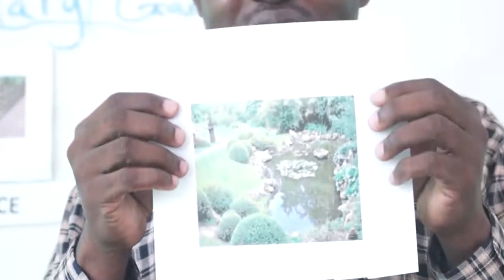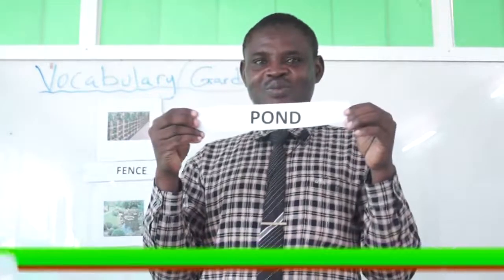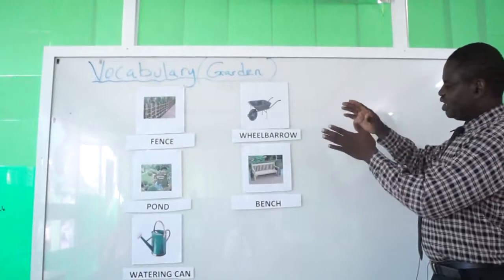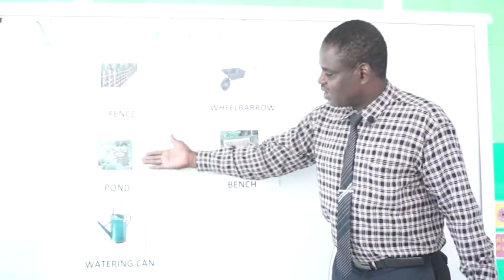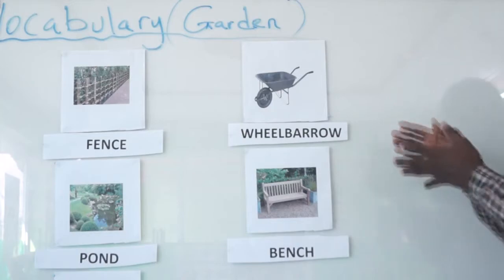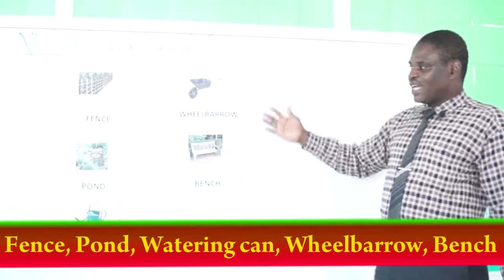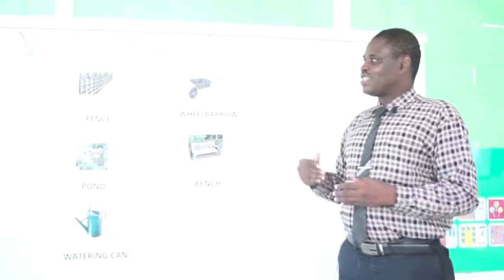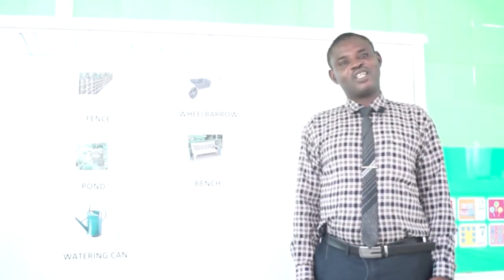Vocabulary About Garden Tools - English Lesson from cia pursat part 2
Teacher: Cambodia Intellectuals Academy
Welcome to CIA. Cambodia Intellectuals Academy (CIA) offers a range education programs including General Khmer Education Program (GKE/K-12), English-Chinese Integrated Program (ECI), General English Program (GEP) and Computer Literacy Program.

H/P 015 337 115 / 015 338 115 / 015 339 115

មេរៀនភាសាខ្មែរ ថ្នាក់ទី១ ថ្នាក់ទី២ ថ្នាក់ទី៣ ថ្នាក់ទី៤ ថ្នាក់ទី៥ ថ្នាក់ទី៦
ព្យញ្ជនៈ ក ផ្សំស្រៈ
ព្យញ្ជនៈ ខ ផ្សំស្រៈ
ព្យញ្ជនៈ គ ផ្សំស្រៈ
ព្យញ្ជនៈ ឃ ផ្សំស្រៈ
ព្យញ្ជនៈ ង ផ្សំស្រៈ
ព្យញ្ជនៈ ច ផ្សំស្រៈ
ព្យញ្ជនៈ ឆ ផ្សំស្រៈ
ព្យញ្ជនៈ ជ ផ្សំស្រៈ
ព្យញ្ជនៈ ឈ ផ្សំស្រៈ
ព្យញ្ជនៈ ញ ផ្សំស្រៈ
ព្យញ្ជនៈ ដ ផ្សំស្រៈ
ព្យញ្ជនៈ ឋ ផ្សំស្រៈ
ព្យញ្ជនៈ ឌ ផ្សំស្រៈ
ព្យញ្ជនៈ ឍ ផ្សំស្រៈ
ព្យញ្ជនៈ ណ ផ្សំស្រៈ
ព្យញ្ជនៈ ត ផ្សំស្រៈ
ព្យញ្ជនៈ ថ ផ្សំស្រៈ
ព្យញ្ជនៈ ទ ផ្សំស្រៈ
ព្យញ្ជនៈ ធ ផ្សំស្រៈ
ព្យញ្ជនៈ ន ផ្សំស្រៈ
ព្យញ្ជនៈ ប ផ្សំស្រៈ
ព្យញ្ជនៈ ផ ផ្សំស្រៈ
ព្យញ្ជនៈ ព ផ្សំស្រៈ
ព្យញ្ជនៈ ភ ផ្សំស្រៈ
ព្យញ្ជនៈ ម ផ្សំស្រៈ
ព្យញ្ជនៈ យ ផ្សំស្រៈ
ព្យញ្ជនៈ រ ផ្សំស្រៈ
ព្យញ្ជនៈ វ ផ្សំស្រៈ
ព្យញ្ជនៈ ស ផ្សំស្រៈ
ព្យញ្ជនៈ ហ ផ្សំស្រៈ
ព្យញ្ជនៈ ឡ ផ្សំស្រៈ
ព្យញ្ជនៈ អ ផ្សំស្រៈ

Ang Sophal (Mr. AngSophal)